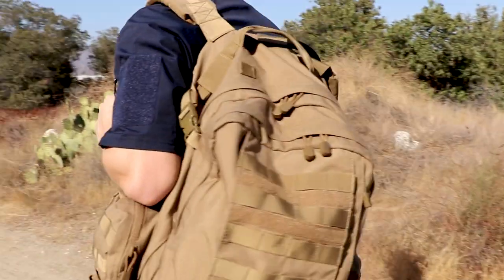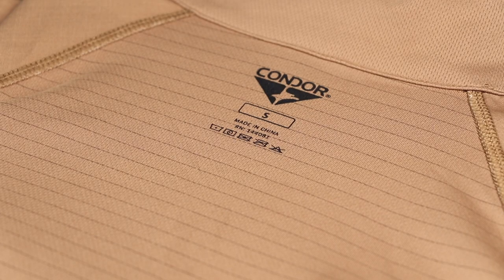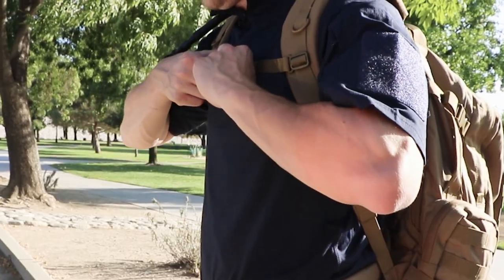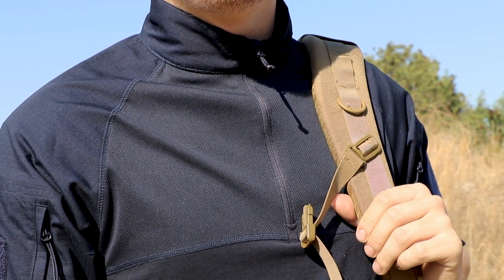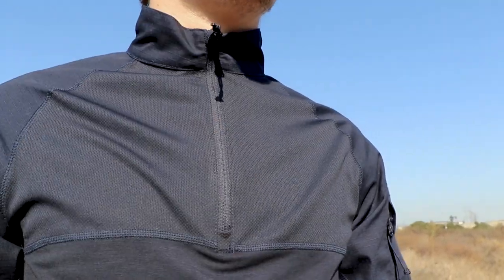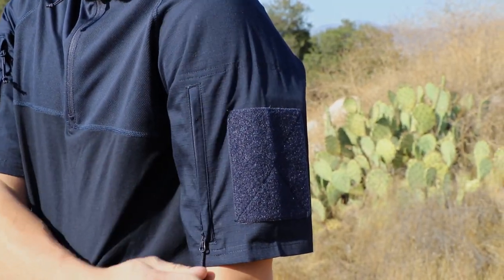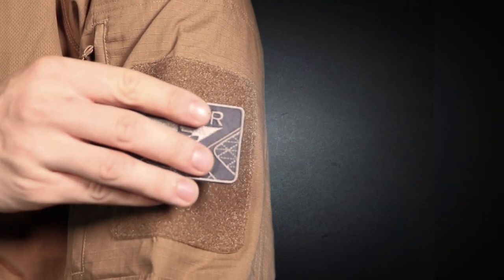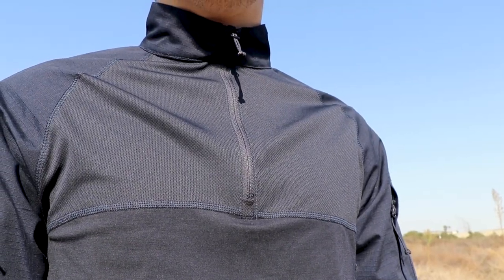Condor Combat Shirt - Short Sleeve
The Condor Short Sleeve Combat Shirt is what everyone has been asking for. Fully functional and comfortably fit, our combat shirt is ready to go with you wherever you're needed. From Raglan cut sleeves for improved range of motion to anti-static and anti-microbial finishes on the chest, the Combat Shirt is ready to help you perform at your best.